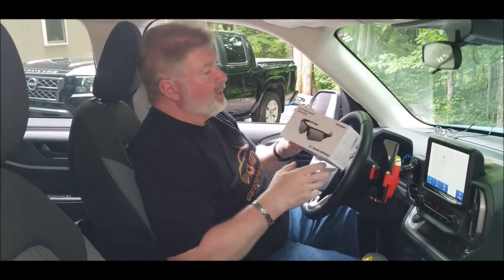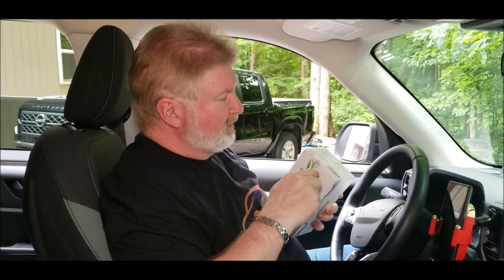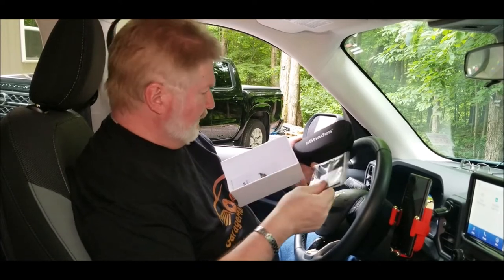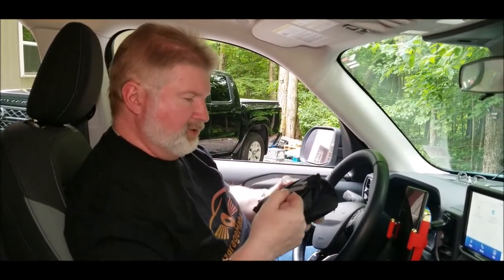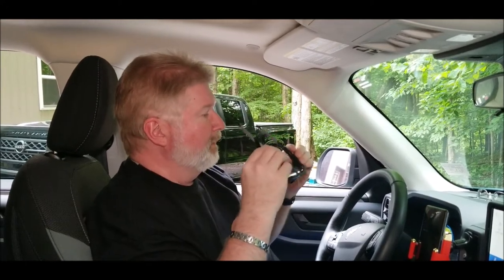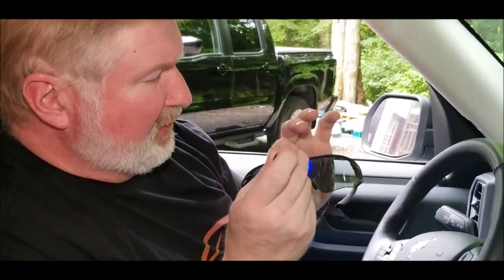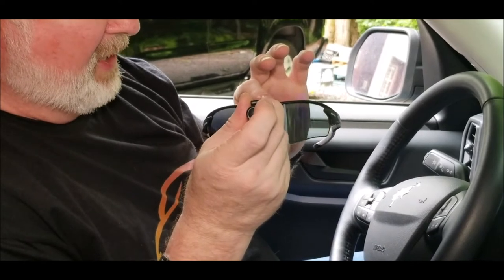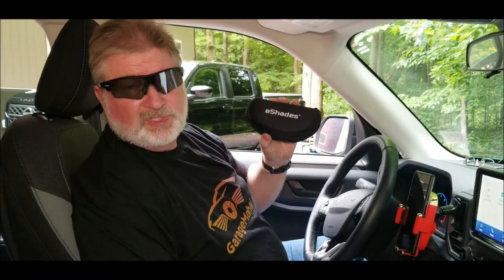eShades by Wicue 0.1s Photochromic Sunglasses Sports Polarized Sunglasses 100% UV Protection